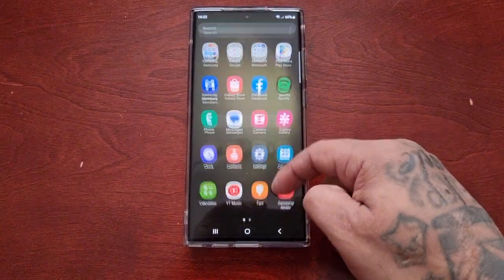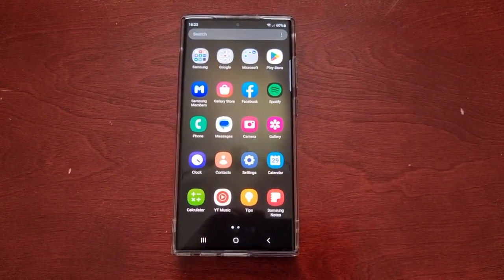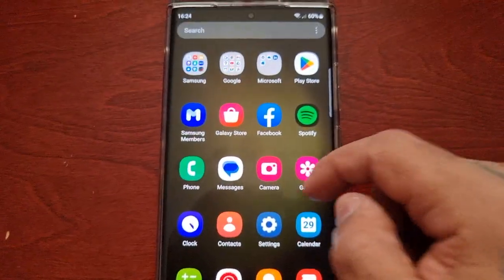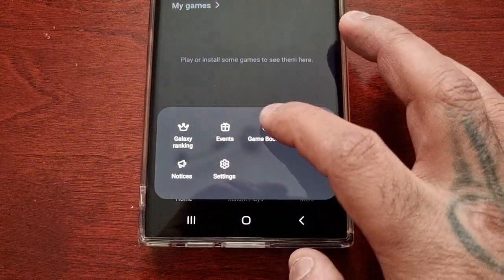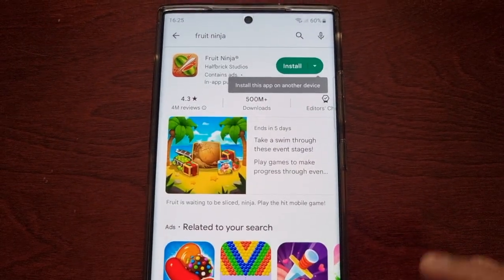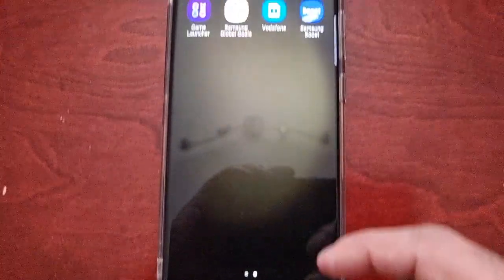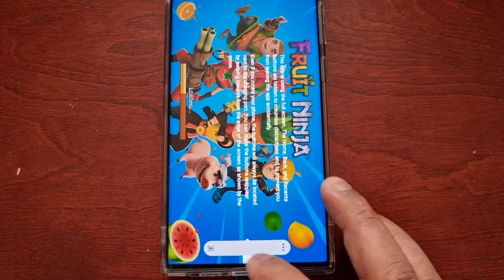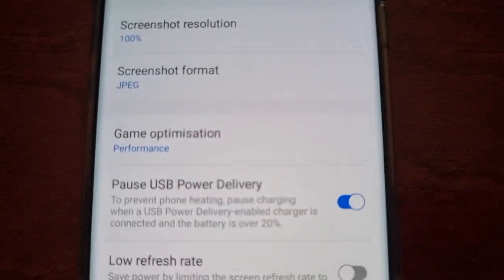How to Enable the HIDDEN-FEATURE that Samsung Didnt Mention Pause USB Power Delivery For S23 Series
Hey everyone Android Doctor Back Again in todays video i will be showing you how to turn on a very useful feature that many of you probably dont know about its called PAUSE USB POWER DELIVERY i dont recall samsung ever mentioning this great feature at the samsung unpacked event earlier this year, However  this feature is available for all the samsung galaxy S23 Series of devices including the Samsung Galaxy S23,S23+,S23 Ultra..